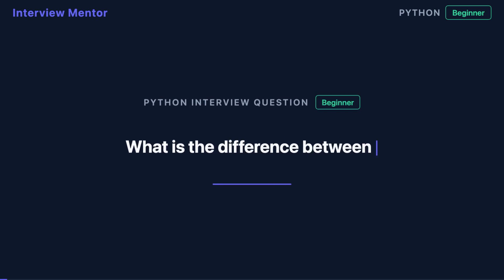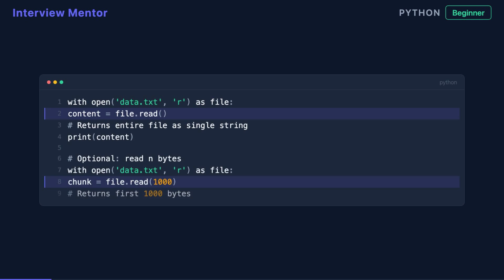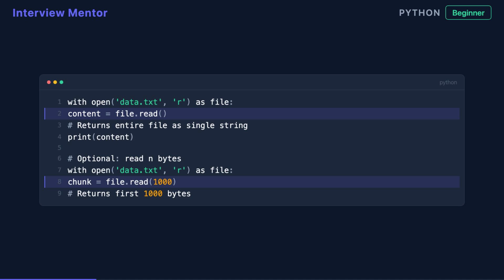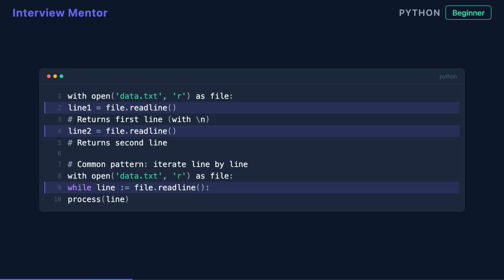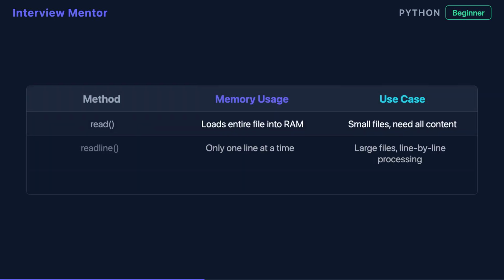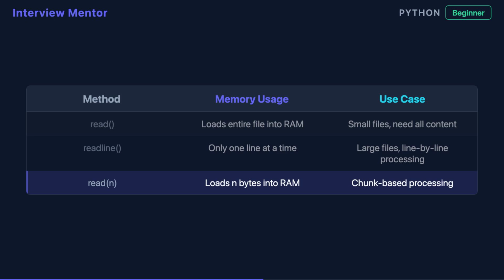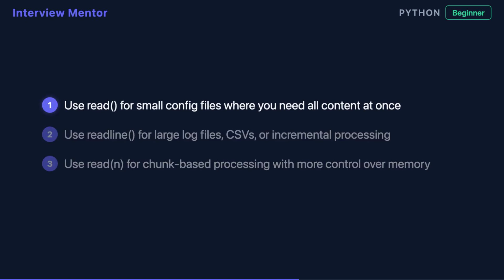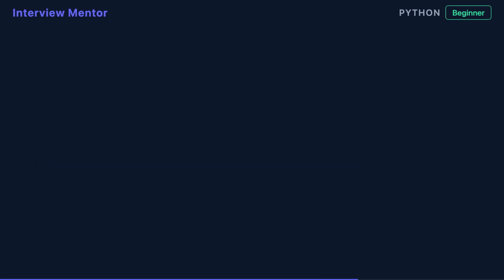Python read() vs readline(): Don't Crash Your Server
Learn the critical difference between read() and readline() in Python. Understand memory implications, when to use each method, and how to handle large files efficiently. Perfect for beginners preparing for Python interviews.